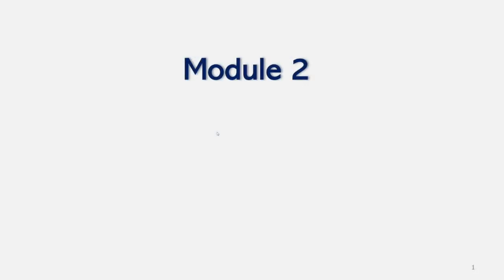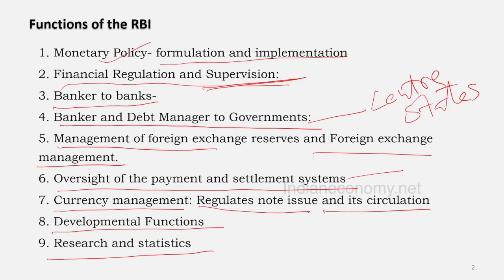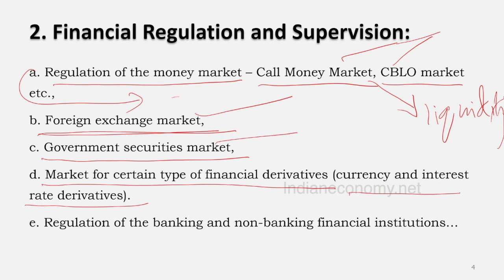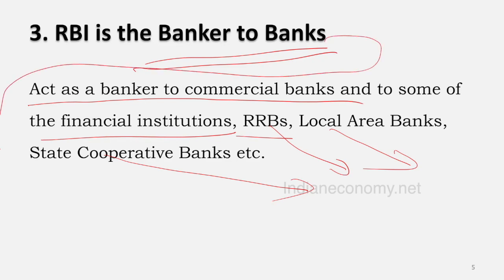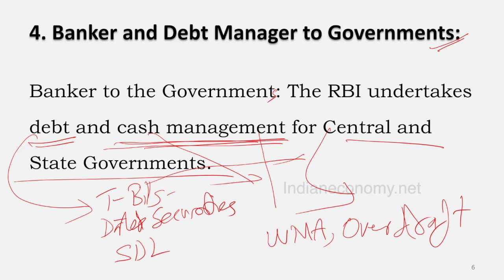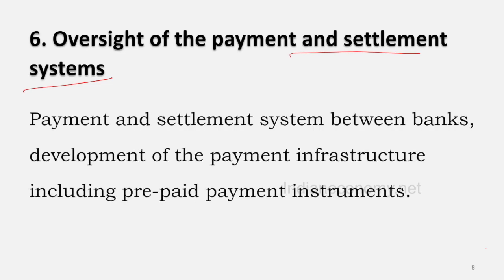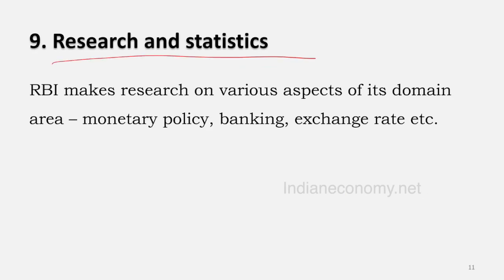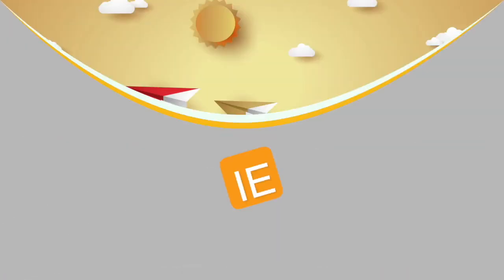2. Functions of RBI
This Course on Indian Economy basics is aimed to provide you a strong base on important Indian Economy topics which are usually found tough from the UPSC Civil Services Examination angle. There are three important and tough areas for civil services students in Indian economy- the Financial Sector, External Sector and Fiscal policy including the government budget. All those areas have given a comprehensive coverage in this video course. The entire class is designed for UPSC Civil Services Examination -prelims to mains and interview preparation. Though basics is the core purpose of the class, once you complete the course, you can feel that the course is more comprehensive.